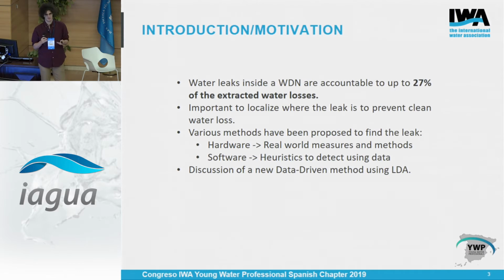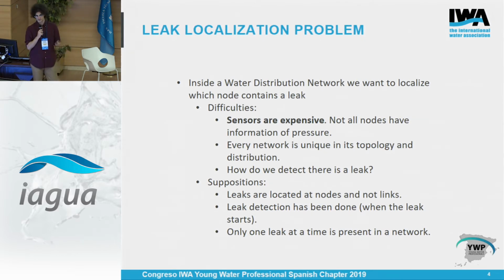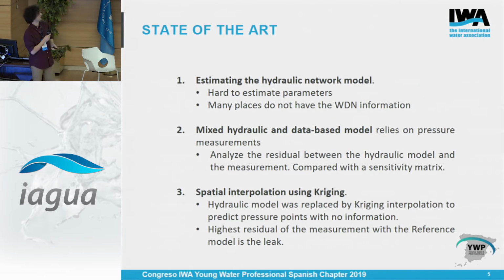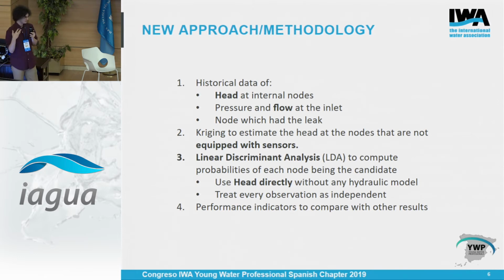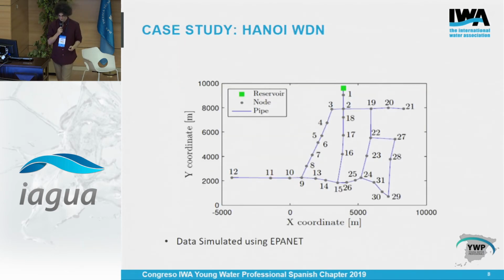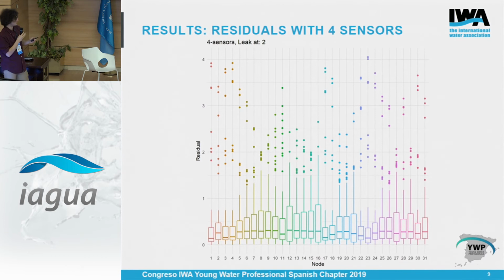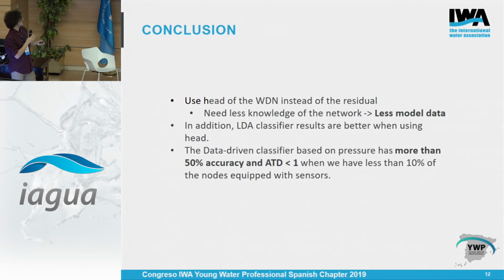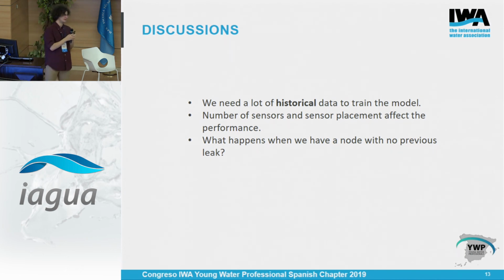Localización de fugas en redes de agua usando presión y un enfoque clasificador basado en datos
El CongresoYWP se celebró en Madrid entre el 12 y el 15 de noviembre. El evento, organizado por la red española de Young Water Professionals (YWP Spain), contó con un programa de lo más variado, que incluía charlas, ponencias y otras actividades.

Entre ellas, destaca la intervención de Benjamín Parellada, Research Assistant en el Institut de Robòtica i Informàtica Industrial (CSIC - UPC). Durante su intervención, habló de Water Leak Localization: trata sobre como localizar una fuga en una red de agua. En esta nueva metodología, se enseña una forma para realizar esta detección sin el uso de modelos de referencia y utilizando la menor cantidad posible de información previa. Precisamente, se utiliza un clasificador basado en LDA sobre la presión instantánea de cada nodo dentro la red de aguas.

Sobre el Congreso YWP

Organizado por YWP Spain junto a la ETSII-UPM, AEAS e IWA, el Congreso tuvo como patrocinadores y entidades colaboradoras al Canal de Isabel II, Aqualia, ACCIONA, Suez, Sacyr Agua, Gestagua, Fundación Canal, Escuela del Agua y Facsa, mientras que iAgua fue media partner exclusivo del evento.

Además de las charlas, divididas en 5 temáticas (tecnologías emergentes, ciclo del agua, tratamientos avanzados en depuración, agua 4.0 y economía y gobernanza), el evento tuvo un programa de lo más variado. La tarde del día 13 de noviembre se destinó a la celebración de varios talleres en paralelo, impartidos por Ongawa, Habilitips e Hidrología Sostenible, que se simultanearon con el Water Xcape Room de CIMNE. El jueves 14 de noviembre, además de las intervenciones técnicas, se realizó un tour por los pósters participantes, así como una sesión de charlas cortas tipo TEDx rebautizadas como YWPx. El día concluyó con el juego “10 x el agua” y la cena de gala en el emblemático hotel Miguel Ángel.

El viernes 15 estuvo reservado a las visitas técnicas a la EDAR Arroyo Culebro, el centro de control y la ETAP de Majadahonda y el tanque de tormentas de Arroyofresno.

El principal objetivo de este evento fue el intercambio de experiencias, investigación y conocimiento entre los jóvenes profesionales del sector del agua, en un marco excepcional para el desarrollo de networking y promoción personal y profesional.